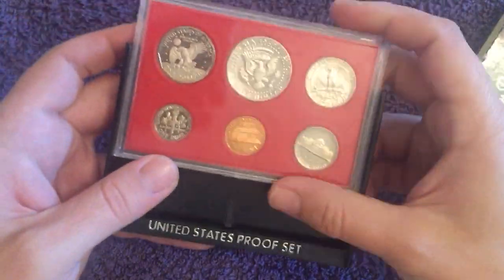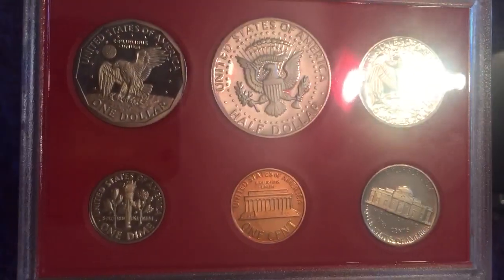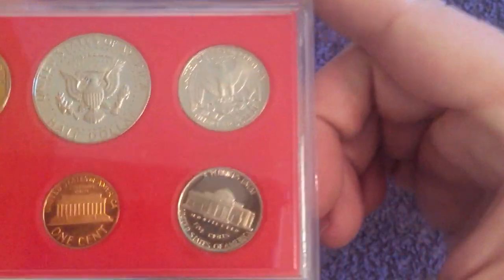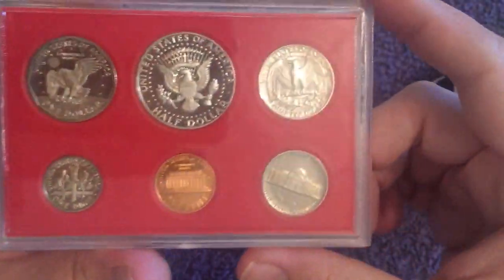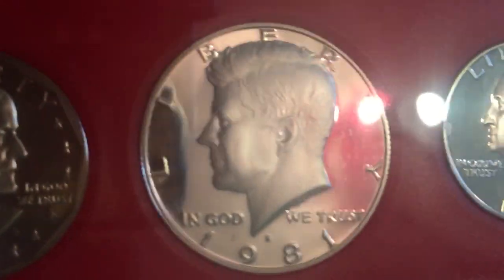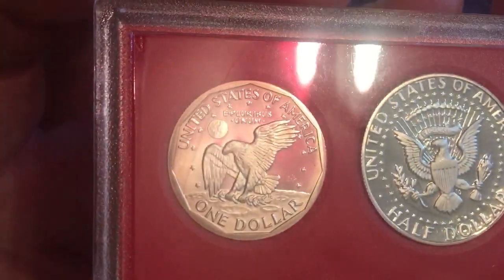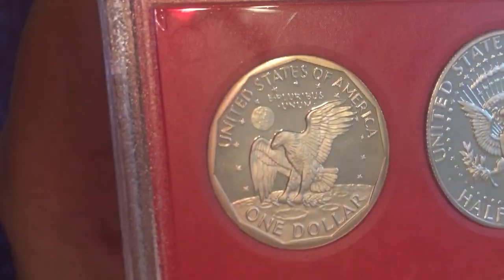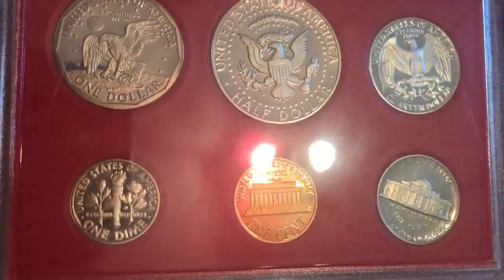1981 United States Proof Set - Susan B. Anthony Dollar! - Coin Set Showcase #9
Today's episode of Coin Set Showcase is the 1981 United States of America Proof Set.

It includes the Susan B. Anthony Dollar and the John F. Kennedy Half Dollar plus four more coins.

Thanks for coming by! See you soon for more coiny goodness!